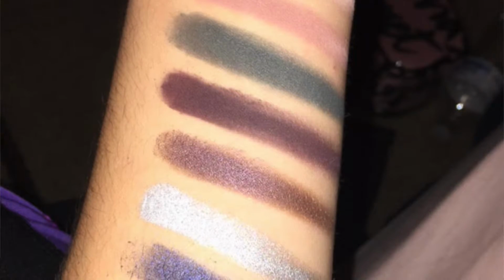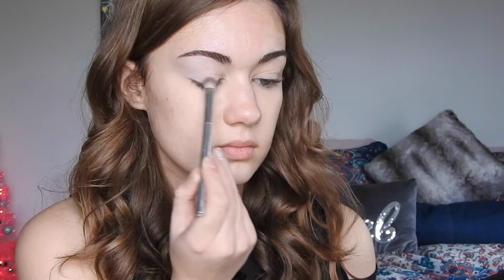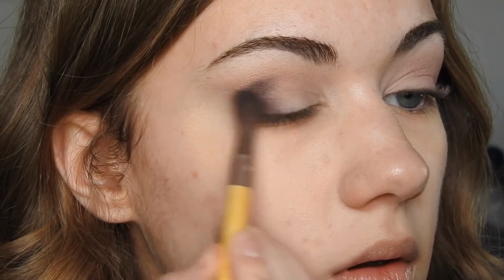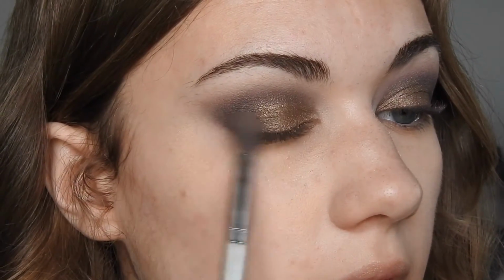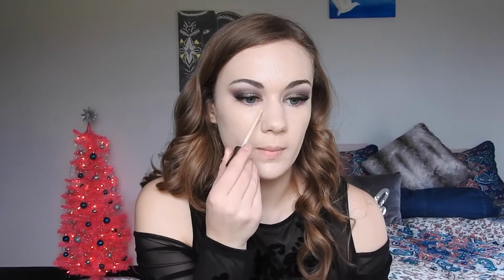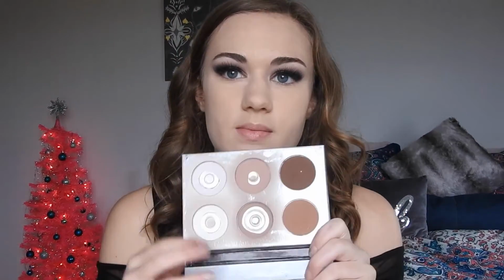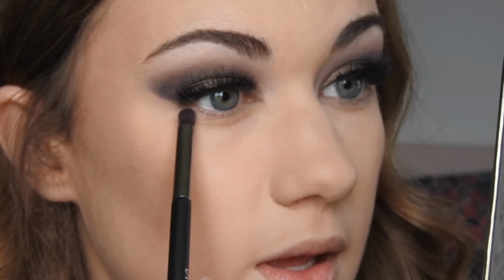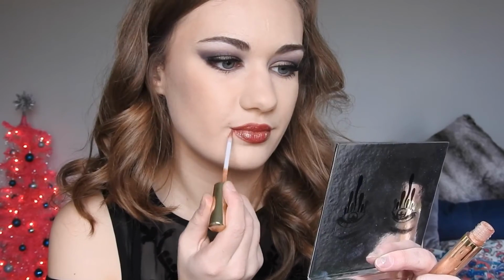Kylie Jenner Kyshadow Holiday Edition || Glam Holiday Makeup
Hope you love this makeup tutorial using the Holiday Edition Kyshadows!!!
Let me know any questions or requests you have below.

Products I used:
Kylie Holiday Eyeshadow Palette
It's sold out but is available in the holiday box!

Covergirl Stay Fabulous 3-in1 Foundation

Tarte Rainforest of the Sea Skin Twinkling Palette

Ardency Inn MODSTER Smooth Ride Supercharged Eyeliner

MAKE UP FOREVER Loose HD Microfinish Powder

Stila Liquid Lipstick in Fiery